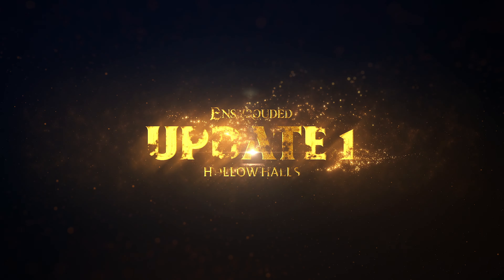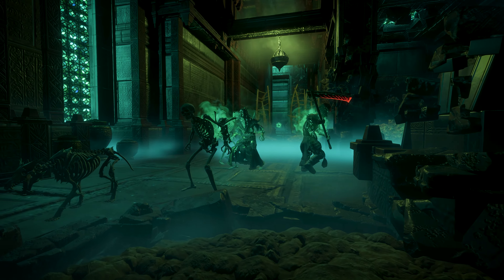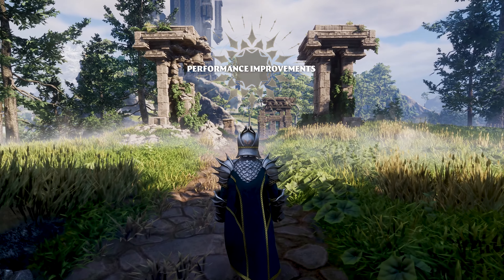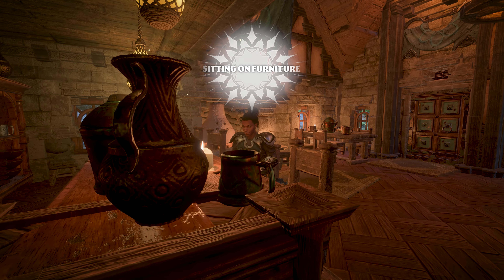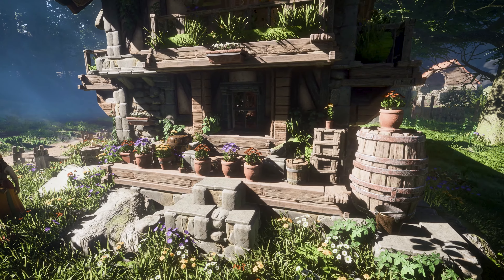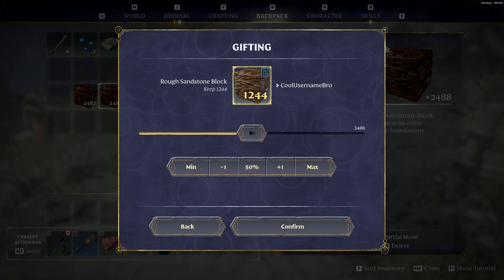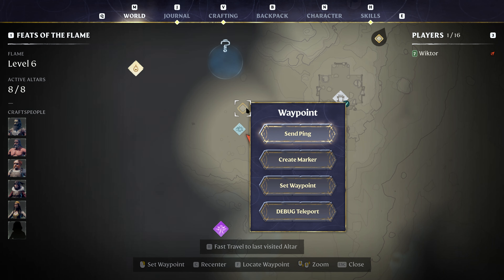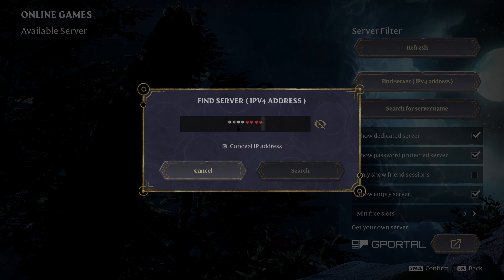Enshrouded Hollow Halls!: Major Update Breakdown | New Features, Dungeons & More!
**Discover the Unseen: Enshrouded's First Major Update is Here!**
Embark on an exhilarating journey with Enshrouded's latest update, packed with thrilling new content and enhancements that will transform your gaming experience. Let's dive into the highlights without the need to sift through patch notes.

**Update Highlights:**
- **Introducing Hollow Holes**: Explore massive, unique dungeons across each biome, answering the community's call for more challenging combat and exploration.
- **Expanded Enemy Factions & New Encounters**: Face off against new foes, delve into expanded lore, and conquer the depths to earn exclusive legendary rewards.
- **Crafting & Customization**: Discover new craftable props, a mysterious crafting station with unique recipes, and aesthetic enhancements like round doors and windows for cozy underground abodes.
- **Performance Upgrades**: Say goodbye to the 60Hz limit! Enjoy smoother gameplay with updated camera motion supporting higher frame rates and refresh rates.
- **Reworked Towns and Locations**: Experience a refreshed world with improved and polished environments, offering new adventures and secrets.
- **Sit Back and Relax**: Interact with the environment like never before – sit on furniture, enjoy the view, or have a thoughtful moment alone.
- **For the Green Thumbs**: Engage with botany through potted plants and expanded tree seedling varieties, enhancing your connection to the game's natural elements.
- **Quality of Life Enhancements**: Enjoy streamlined UI/UX improvements, crafting stacks of items, improved inventory management, and more accessible multiplayer coordination with the new Ping function.

Share your thoughts and experiences in the comments below and let us know what you think of the new update!